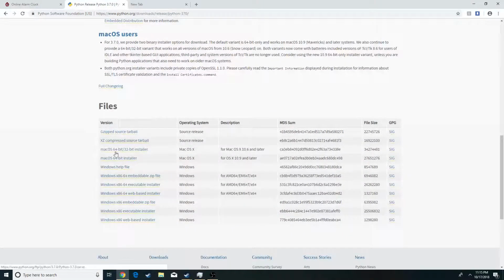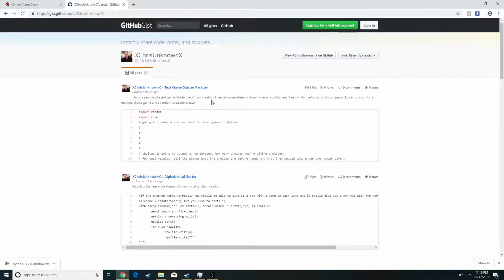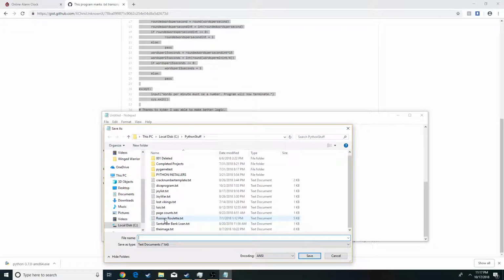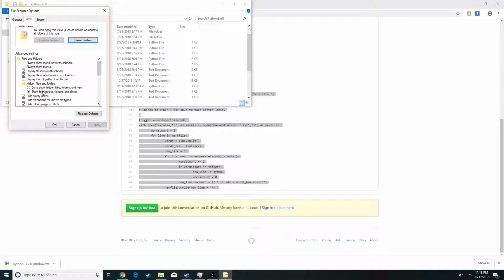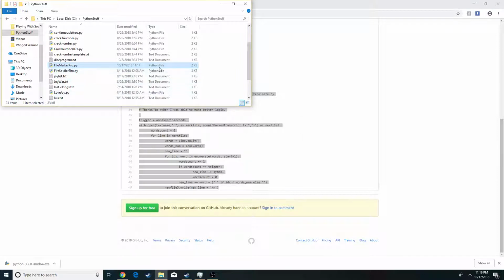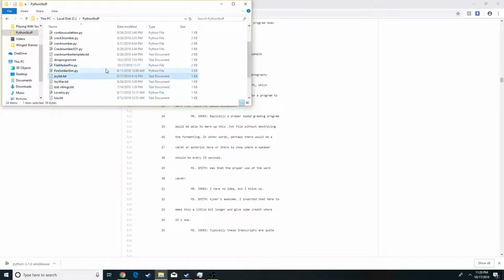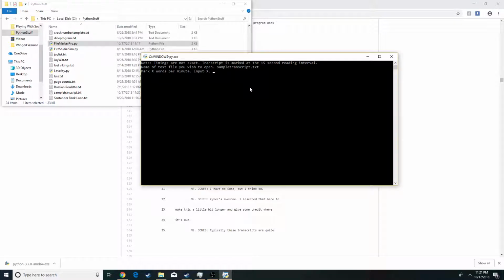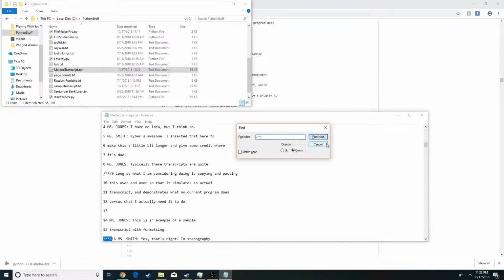FileMarkerPro v1.py How To Video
I created a small program for stenographic educators to mark .txt transcripts. Bottom line is the program can insert timing markers into transcripts instantly instead of having to manually count out hundreds or thousands of markers for dictations.

-File Marker must be in the same folder as the .txt you wish to mark.

- Program will not destroy original transcript. It will create a new file called MarkedTranscript.txt that you may then manually move or rename.